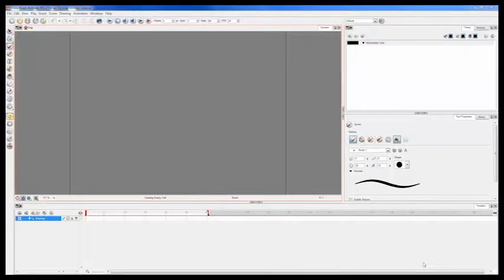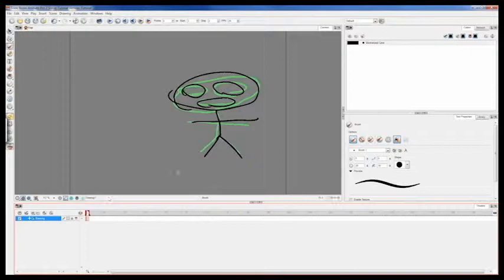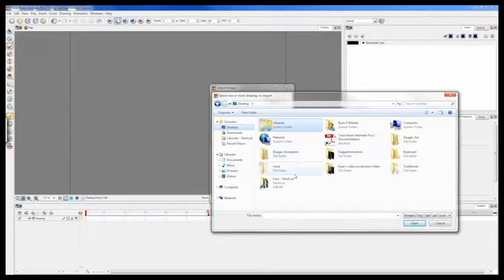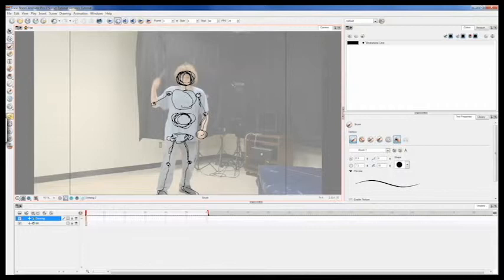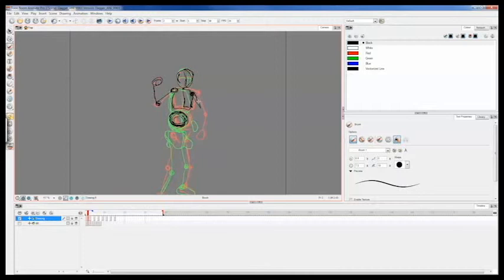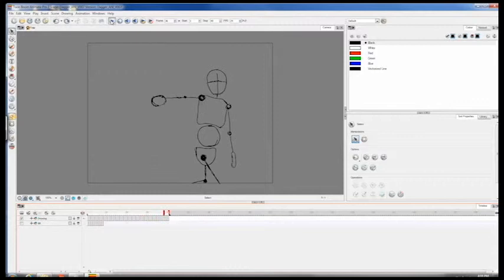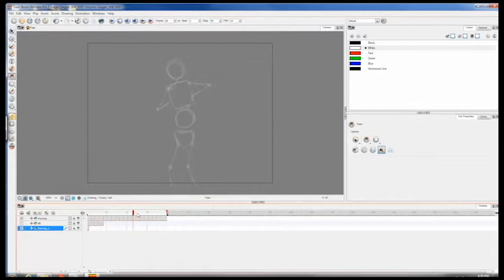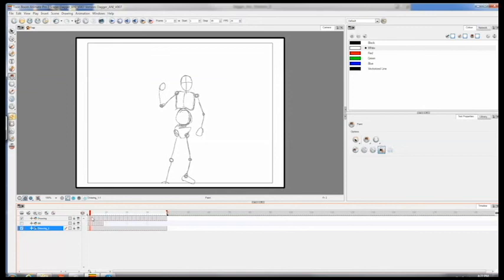How to start animating in Toon Boom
From reference to animation